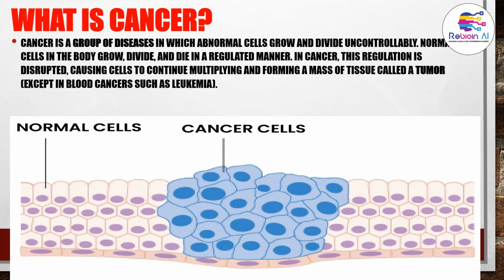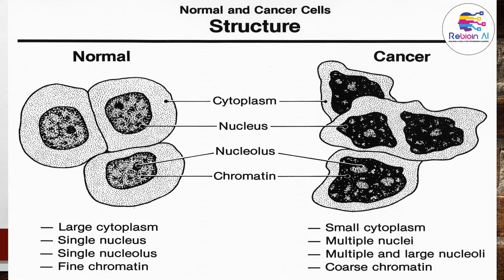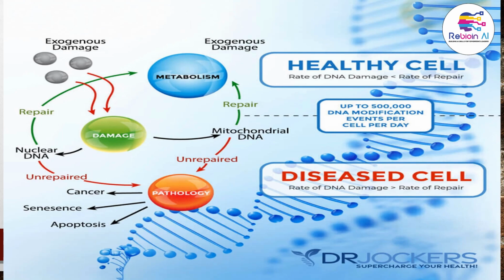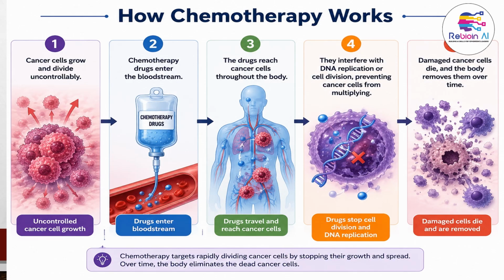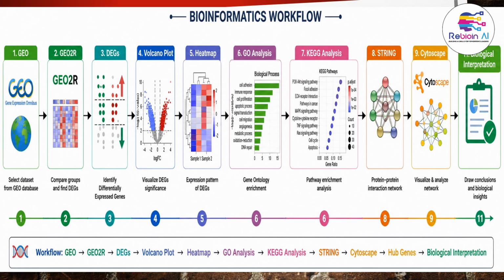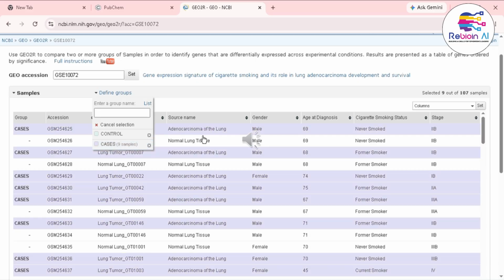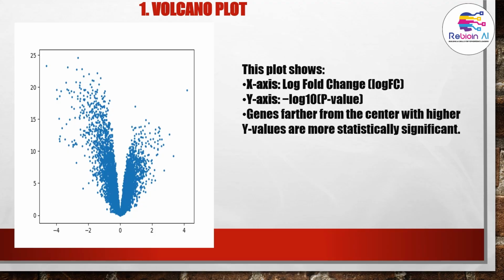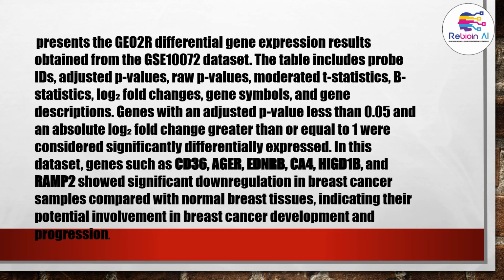Bioinformatics Analysis of Gene Expression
Welcome to Rebioin AI!

In this video, you'll learn the fundamentals of Bioinformatics Analysis of Gene Expression and how computational tools are used to analyze gene activity, identify differentially expressed genes, and gain biological insights from genomic data.